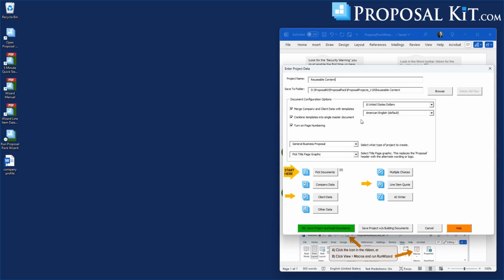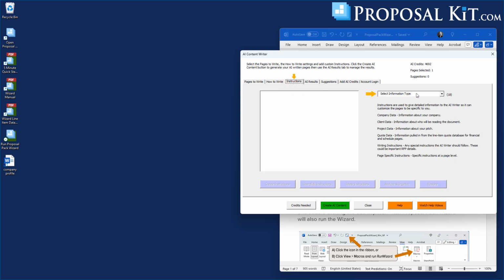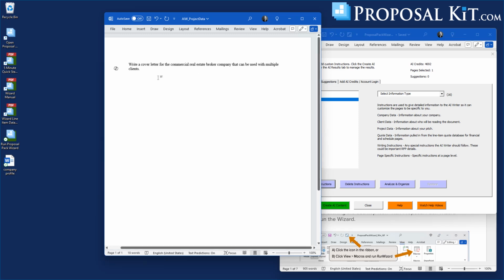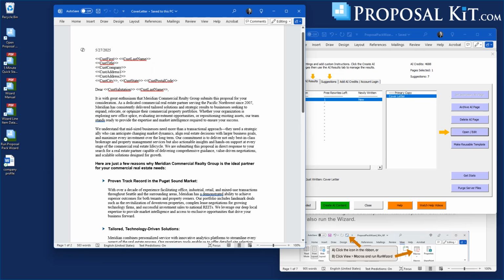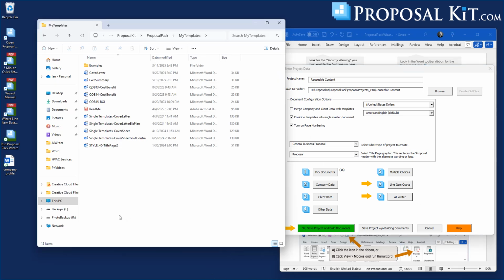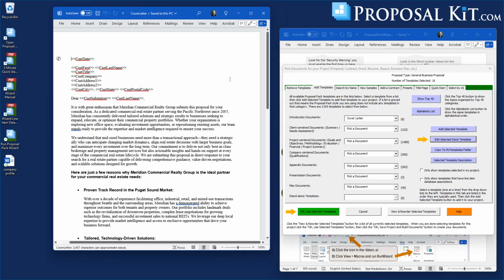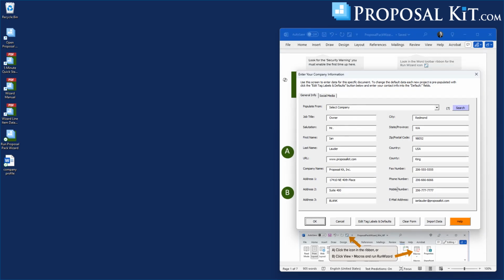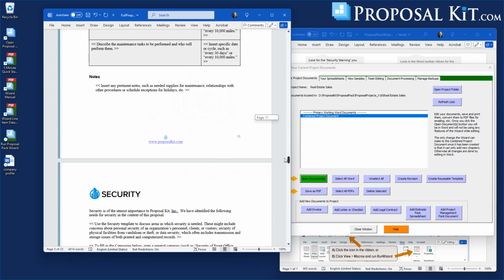How to Create Reusable Content with the AI Writer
This video shows how to create reusable content with the Proposal Kit's AI Writer. This is useful for creating chapters like a cover letter and company information pages that stay the same or similar across all your future projects. This way, you only use the AI Writer once for that content.